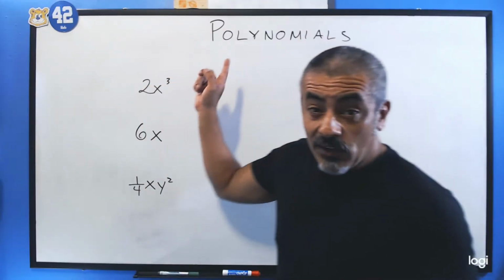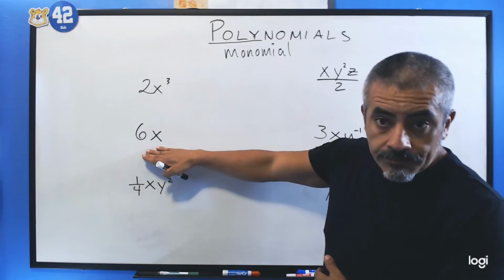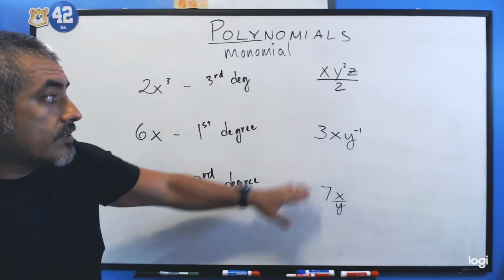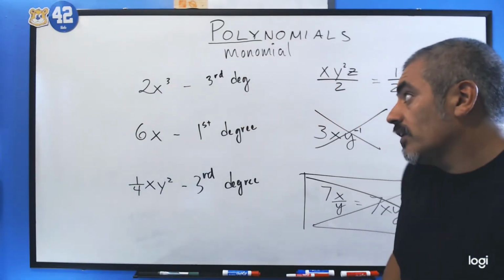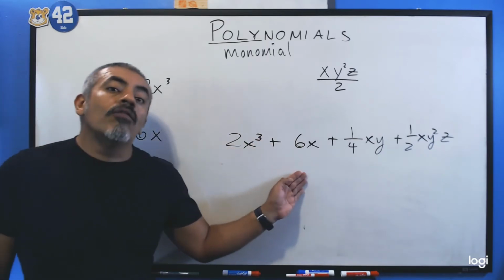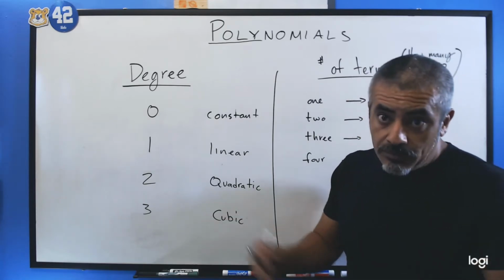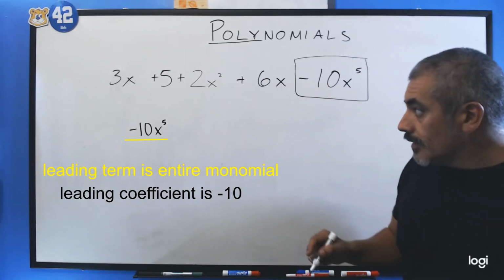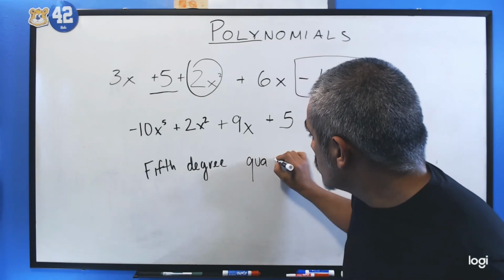3.1.1 Introduction to Polynomials | Algebra II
We will break down a Polynomial and learn how to classify it by DEGREE and NUMBER of terms. Free quick notes worksheet!

0:00 Intro
0:11 In today's lesson
0:34 Concept and breakdown
1:13 What is a monomial? Examples
5:29 What is a polynomial?
6:59 Naming a polynomial
8:44 Example of naming a polynomial
10:45 Final thoughts